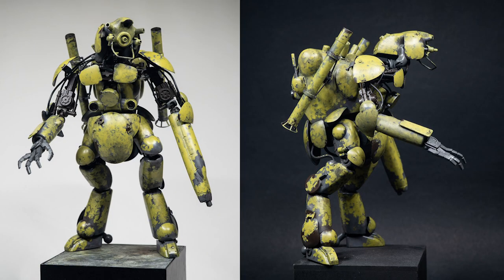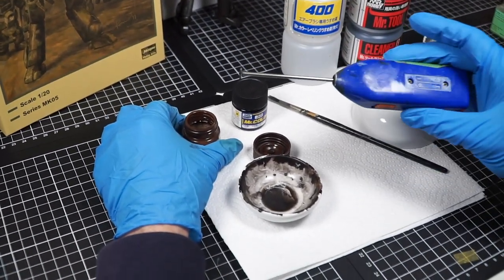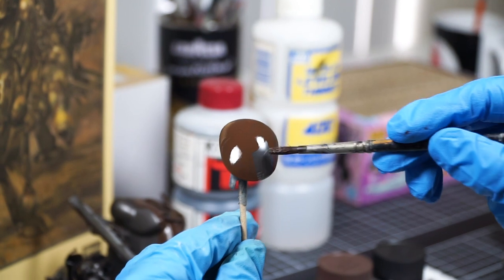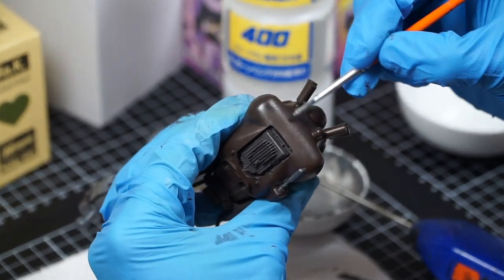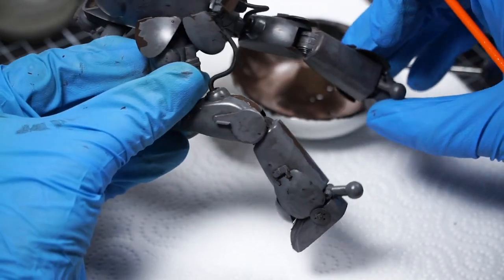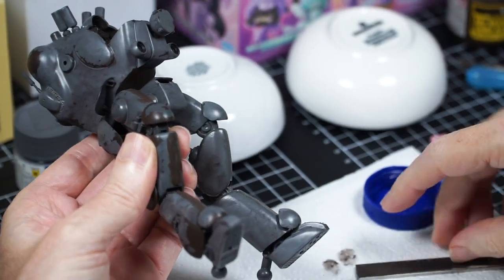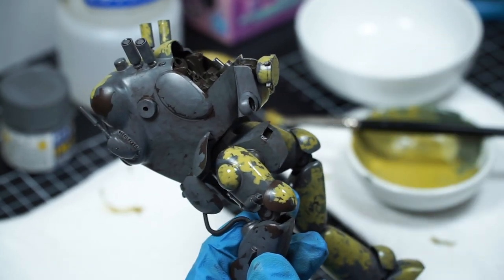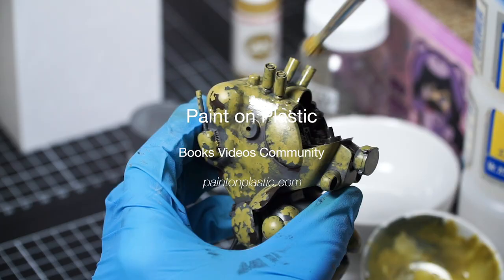Miniature Painting Maschinen Krieger Großer Hund Paint Early Type with Lincoln Wright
In this video, I’m going to share the most stupid and most risky paint finish I’ve attempted so far. Hand painting the Ma.K Grosser Hund kit! You get one shot at making it look cool or it will be a total mess. It’s Yellow. It’s hand-brushed lacquer painted yellow over dark greys. It also involves using some underpainting to augment our finish. But the finish is simply amazing!!

Hi friends, thanks again for all the kind and positive messages that have come in, I sincerely appreciate it. Maybe you can hear it in my voice, I’m making a fantastic recovery and am feeling great.